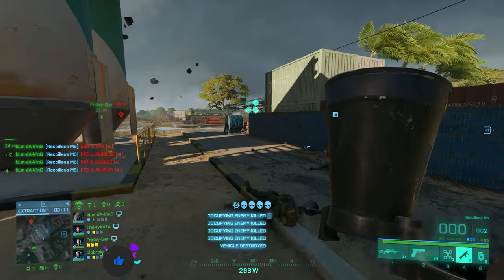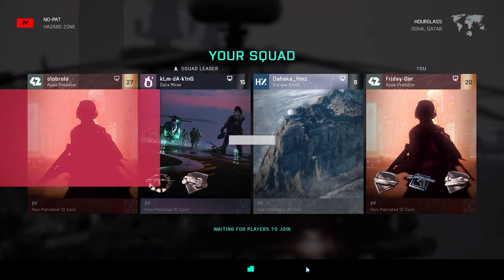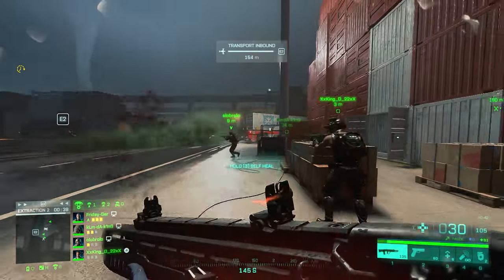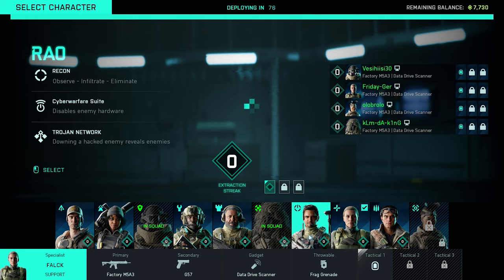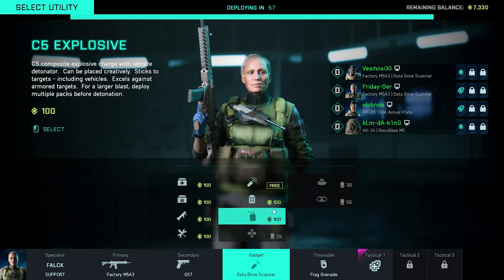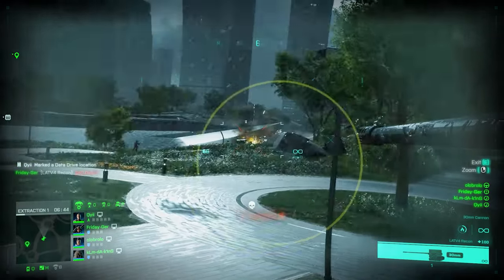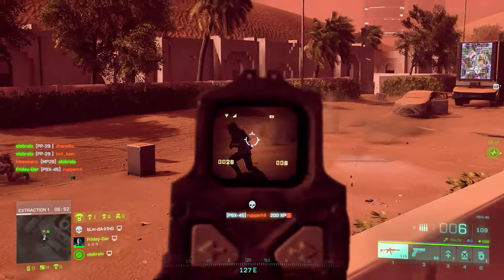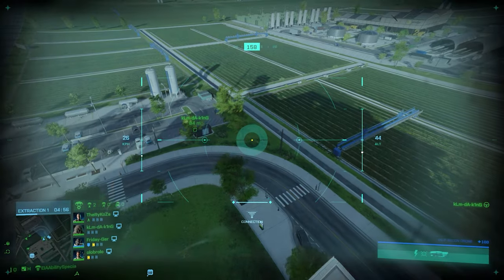Battlefield Hazard Zone A Escape From Tarkov Killer? Before You Buy BF 2042 (Watch This!)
Before you buy Battlefield 2042 because you are excited about Hazard Zone which may have some Escape From Tarkov DNA - Watch this video! Tarkov is one of my most played games so far during the past years and I really love how EFT works and how it developed. That's why I was so happy about Hazard Zone and how it could be a Battlefield X Tarkov game mode. I really recommed to you to think about my video and if you should play Hazard Zone as a Tarkov alternative

Timestamps:
00:00 Battlefield Hazard Zone A Escape From Tarkov Killer Intro
00:48 Battlefield Hazard Zone's Biggest Similarity With Tarkov
01:10 Quick Summary About Hazard Zone
03:15 Far Away From Escape From Tarkov
05:20 The Result About A Tarkov In Battlefield